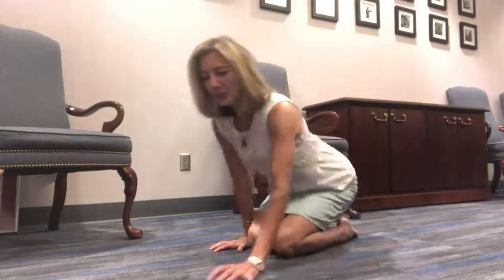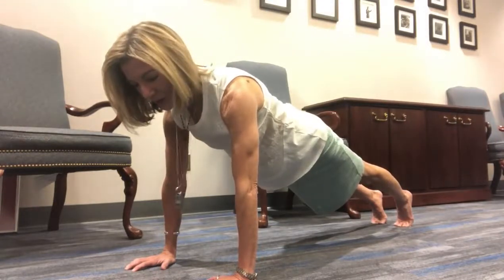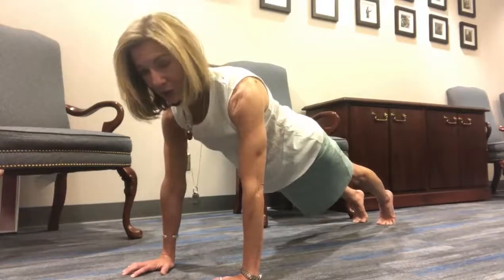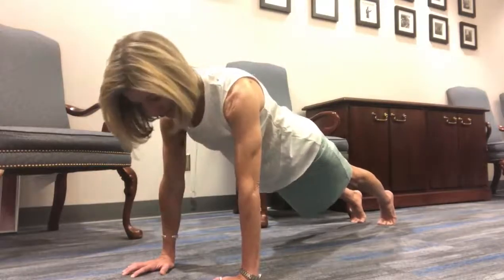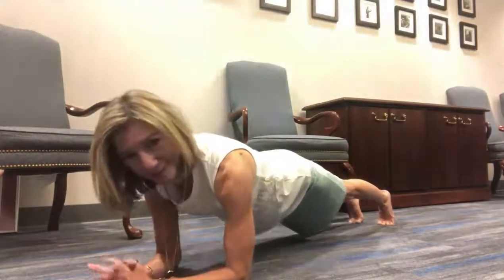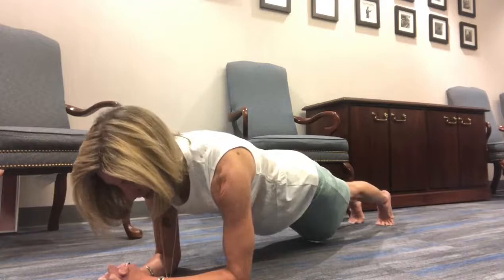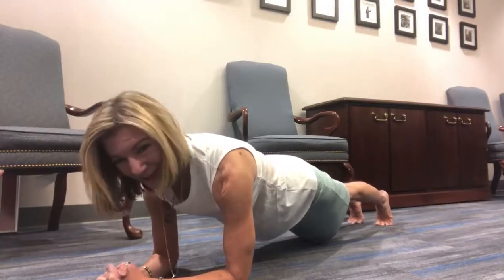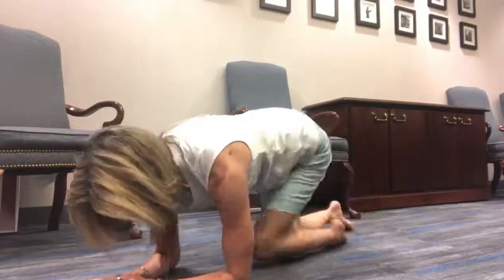What's the recommended hold for plank?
Yes, I hold plank for five minutes Monday-Friday, but is there a recommended amount of time for someone to hold plank? Sort of. I've read numerous articles on the subject and found a variety of thoughts on the subject ranging from 10 seconds to seven minutes! While they may disagree on how long is ideal vs extreme, they all agree that plank is one of the best exercises you can do to strengthen your all important core, which in turn, strengthens your lower back, improves your balance, and leaves you feeling like a boss. Five minutes is what works for me (strengthening, maintaining, still challenging), but if two is right for you, that's what you should do!